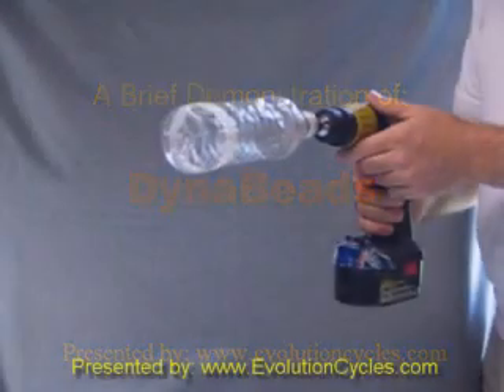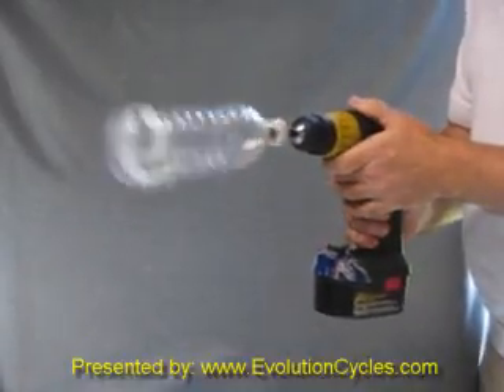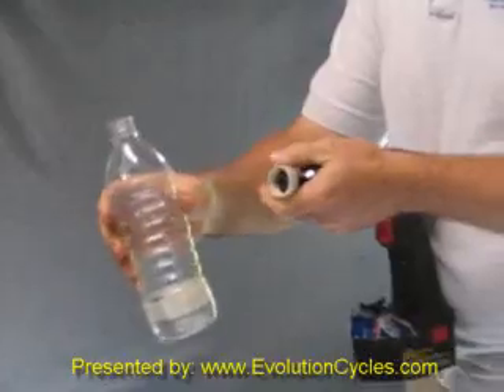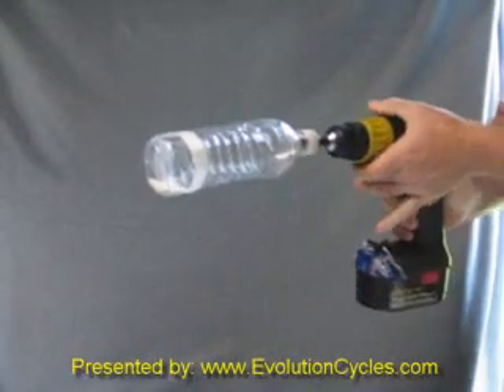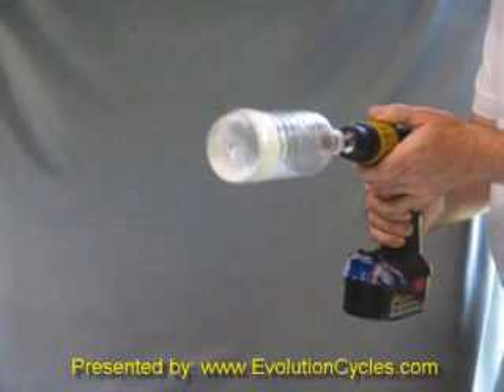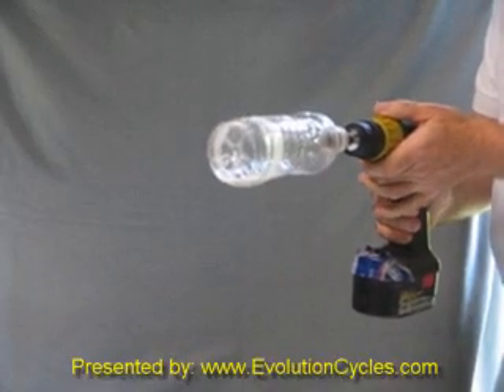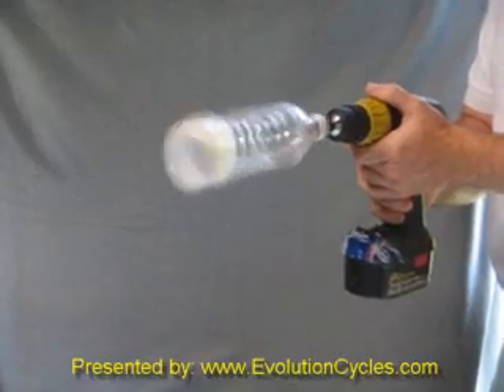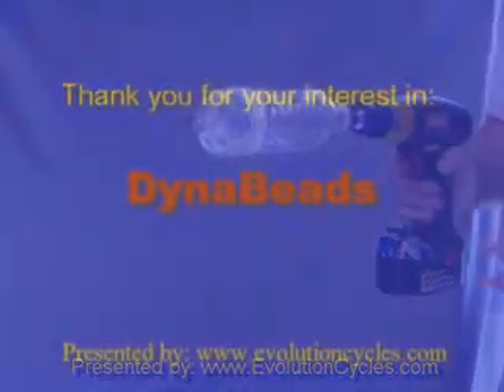DynaBeads demo video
A brief demonstration of how DynaBeads (or any similar product like CounterAct beads) work to balance your tires automatically and dynamically while you drive.
Works wonderfully in motorcycle tires as well as scooter tires which are very difficult to balance with conventional lead weights.